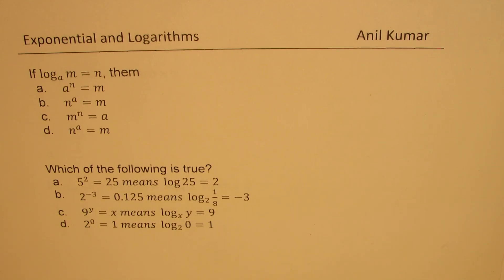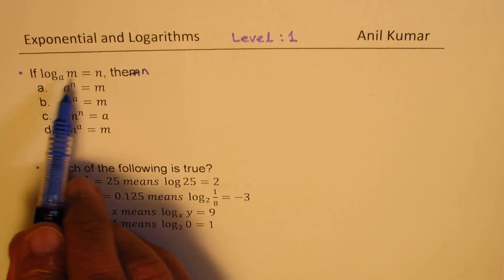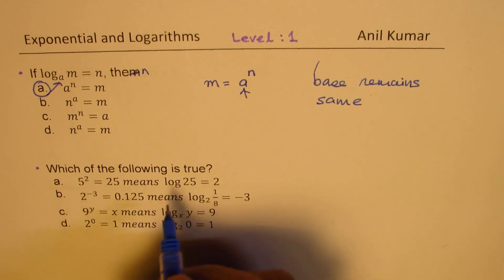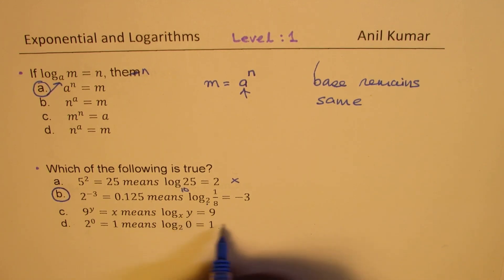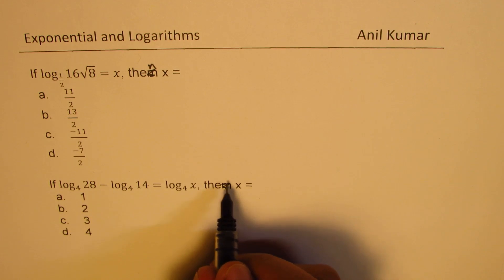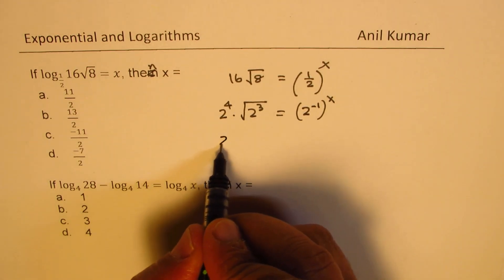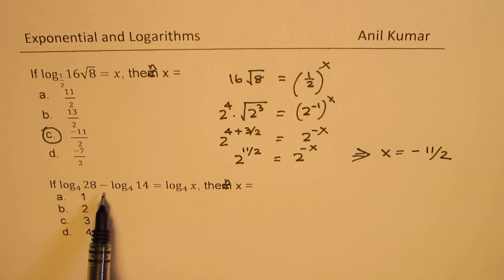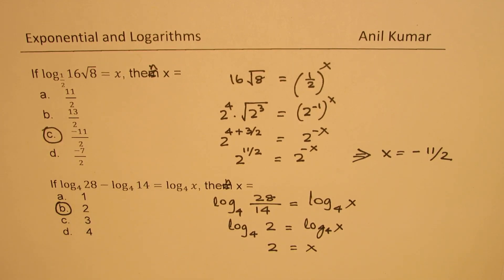Exponential and Logarithms Level 1 Multiple Choice